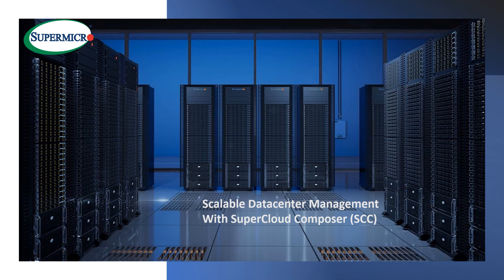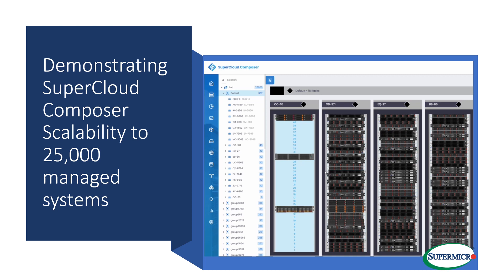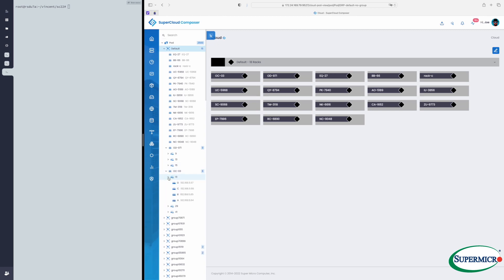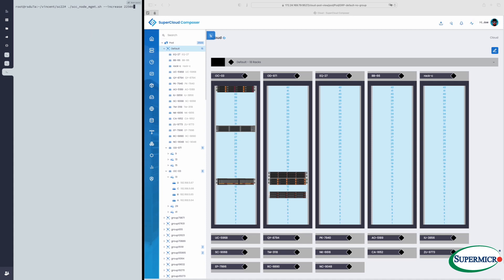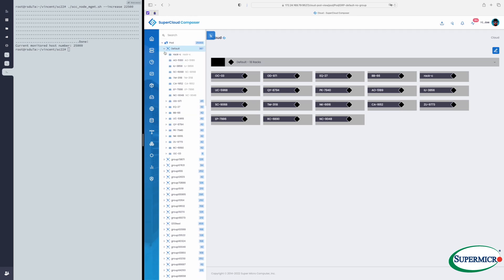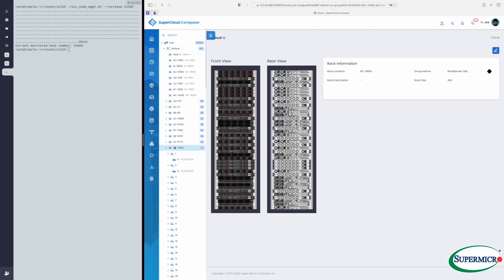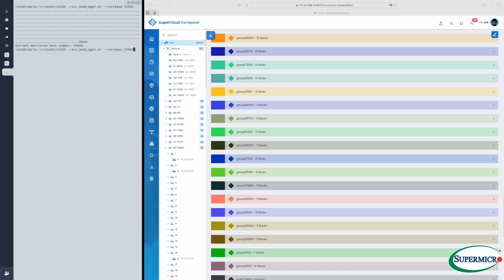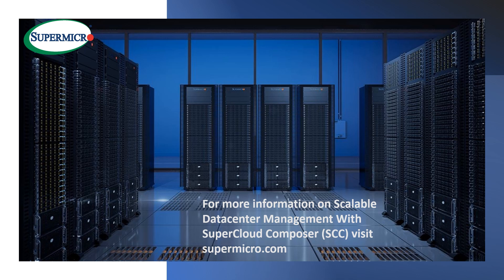The next scalable Data Center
Scale-in and Scale-out of your data center with SuperCloud Composer